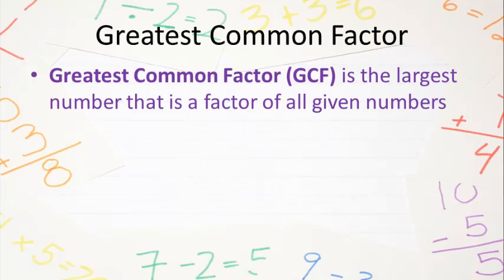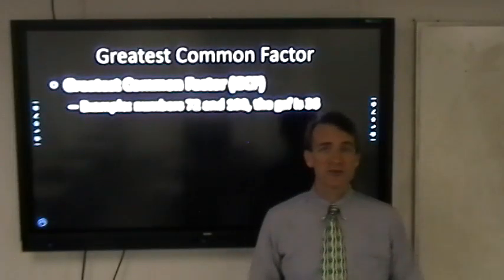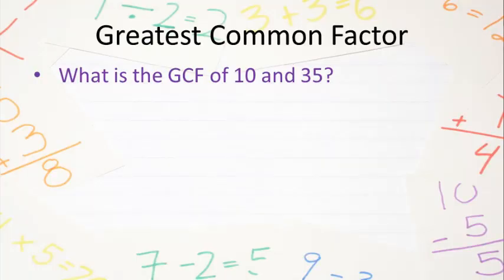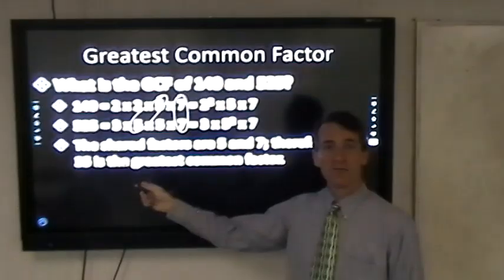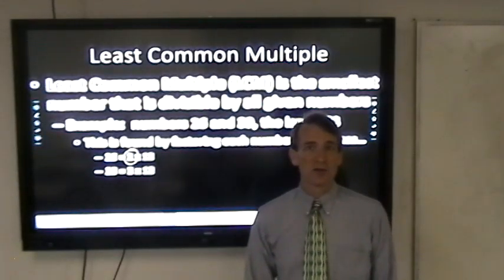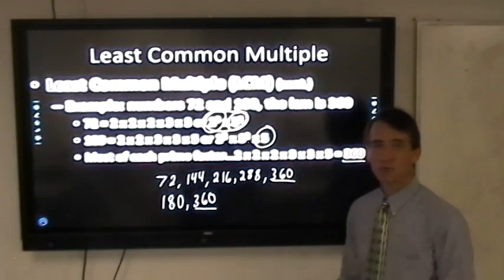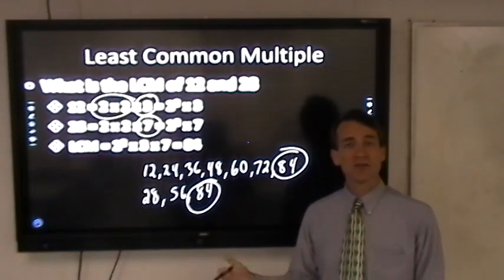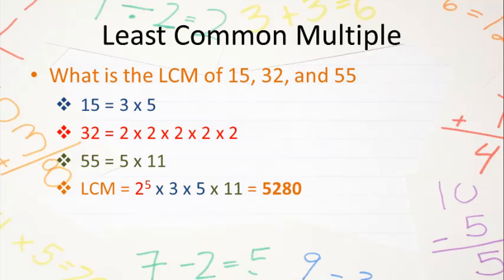01-05 SOM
Greatest Common Factor and Least Common Multiple